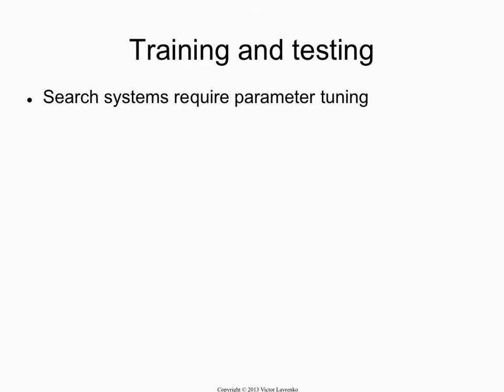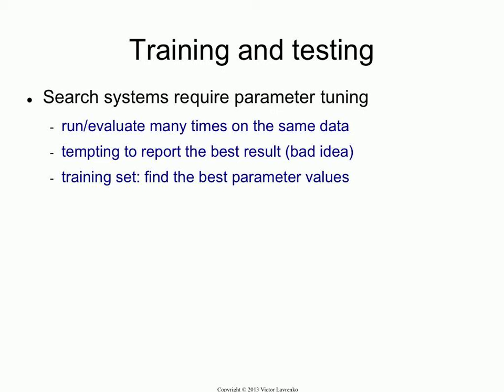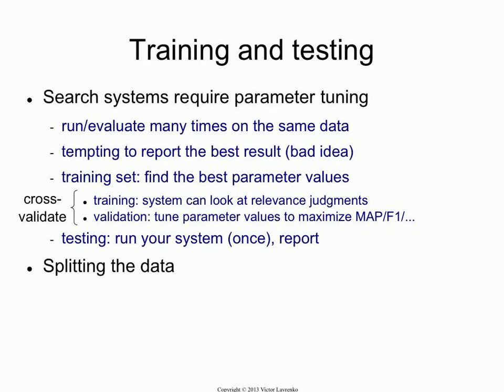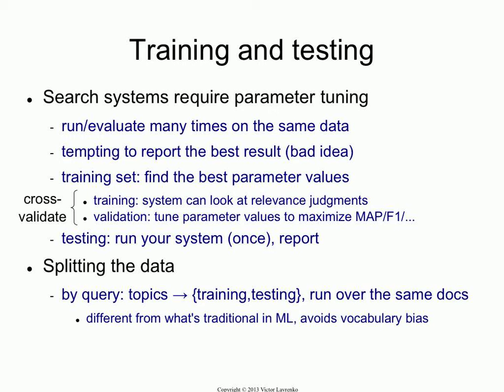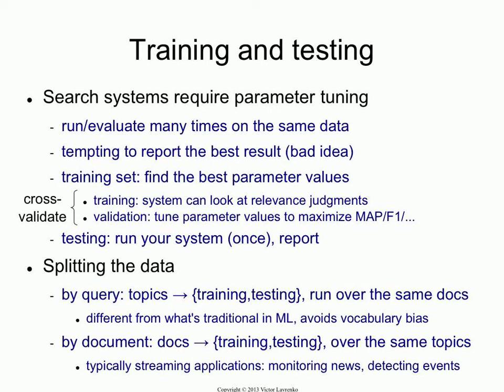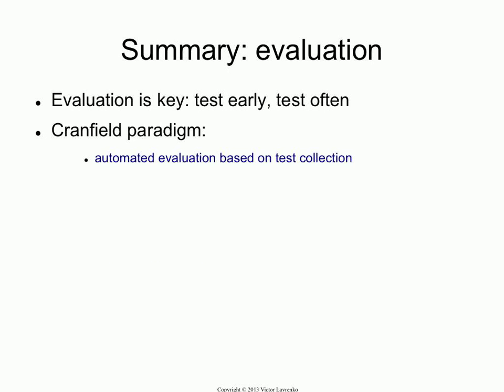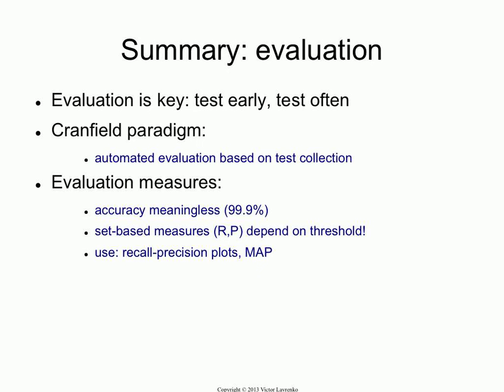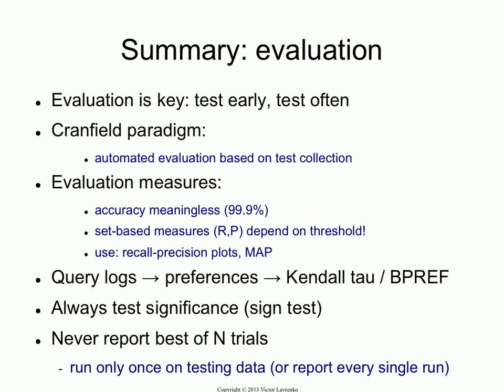Evaluation 19: training / testing splits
We should never tune search algorithms on the same dataset where we measure and report performance. The way we split our data into training and testing sets is different from other fields: we split by query (topic) and not by document.